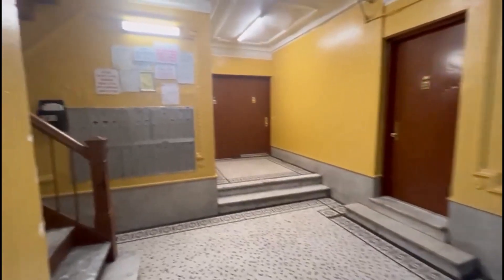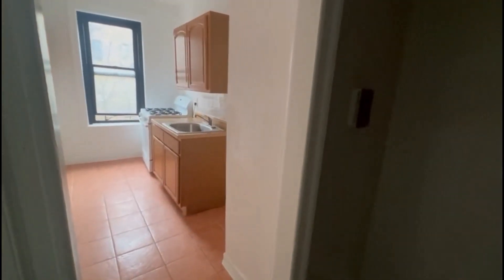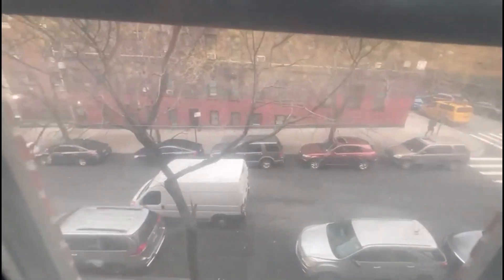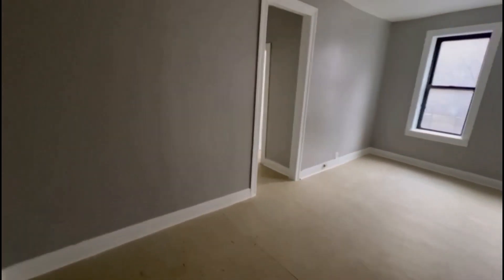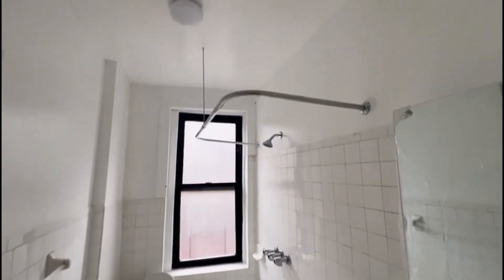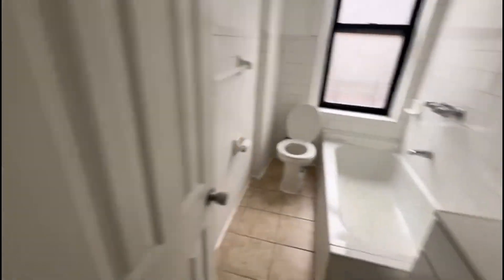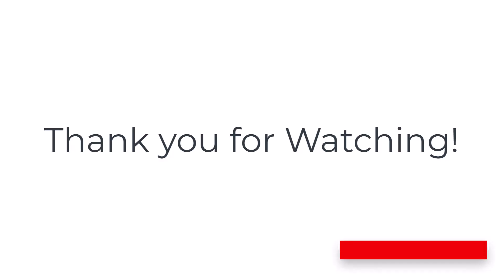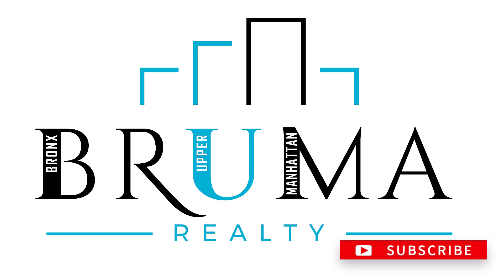106 Marcy Place 2C (1 Bedroom)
Beautiful 1 Bedroom apartment in Williamsburg, Bronx.